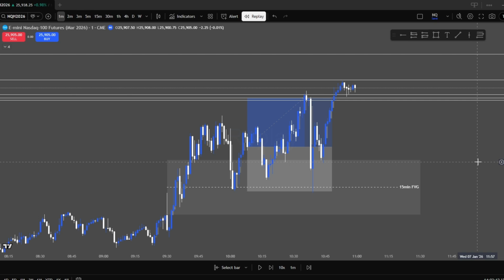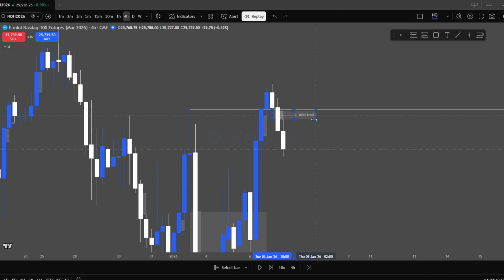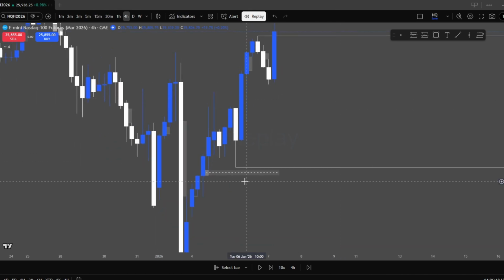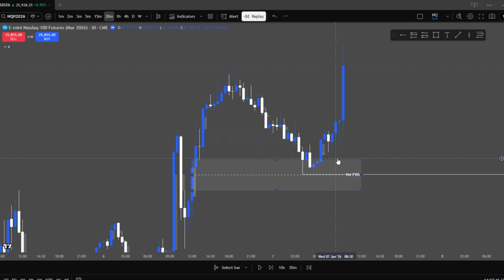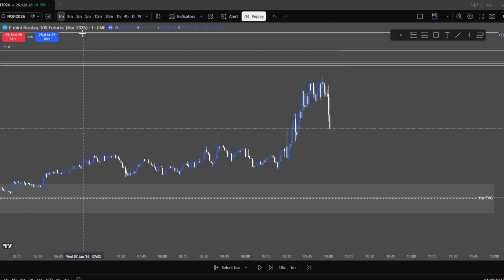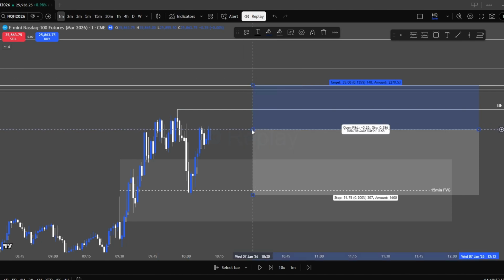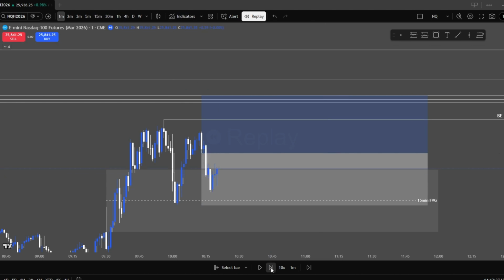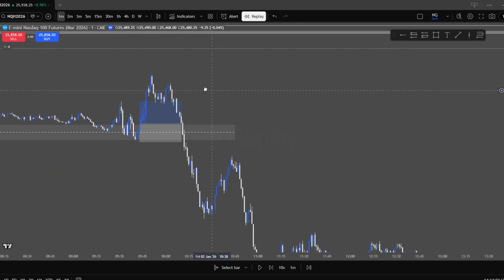How I Made $620/account On My First Trade Of 2026 On Nasdaq (Trade Recap)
What trades did you guys take?